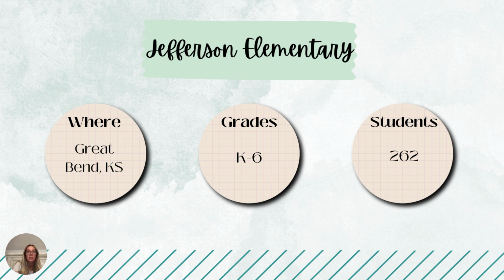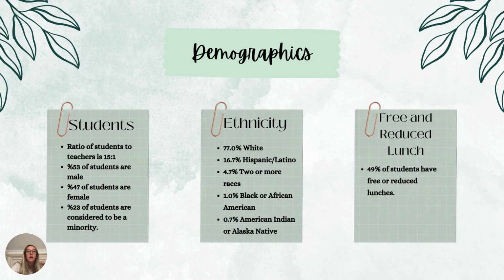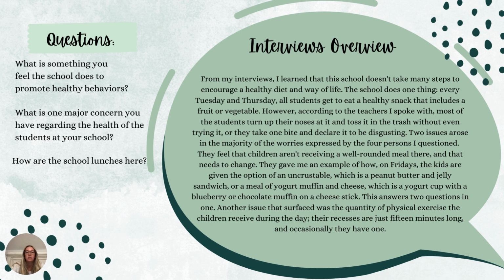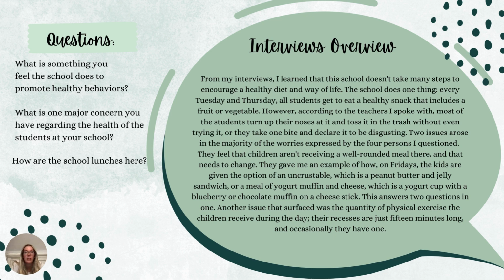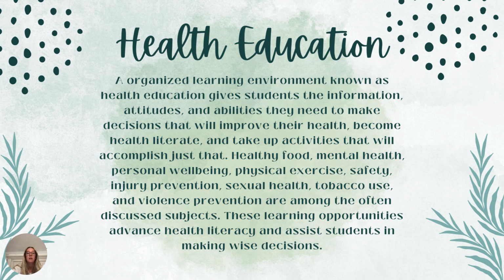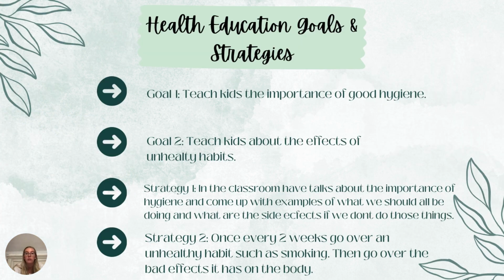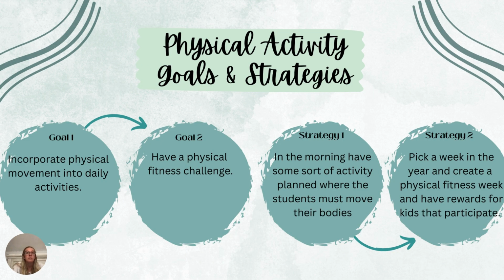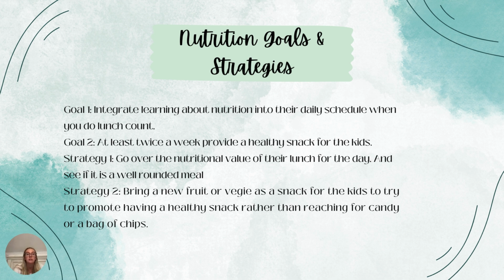Alyssa Herter WSCC Project Jefferson Elementary School